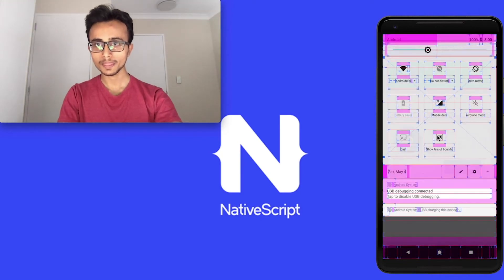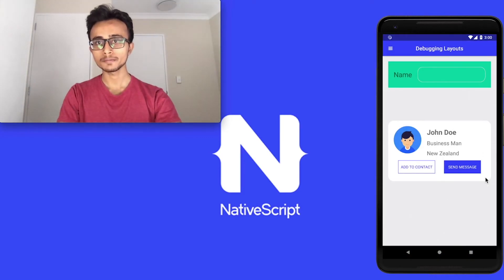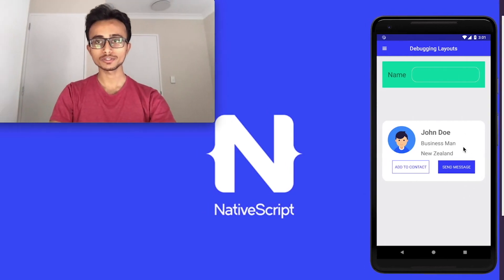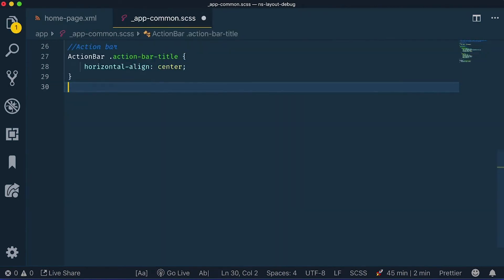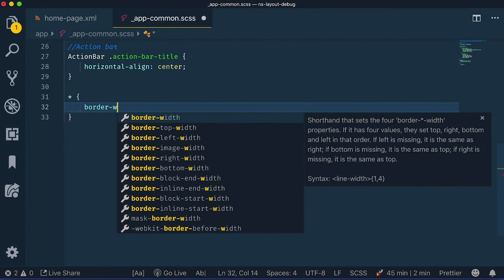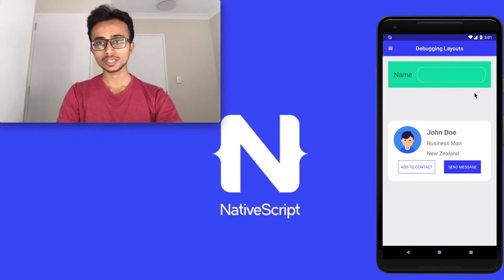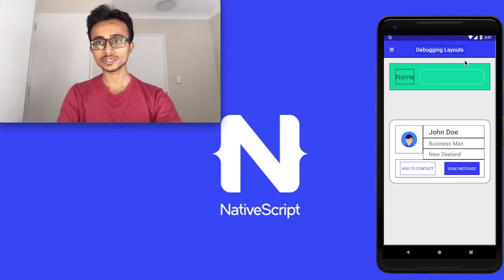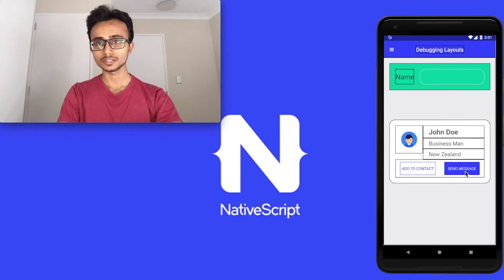Debug Layouts in NativeScript Tutorial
In this NativeScript tutorial, Shiva Prasad shows how to use the tools you already have to debug layouts in NativeScript apps by visualizing them. iOS and Android have slightly different techniques for doing this.

By the way, for the iOS tip, it's assumed you are using the theme that comes with a NativeScript template.